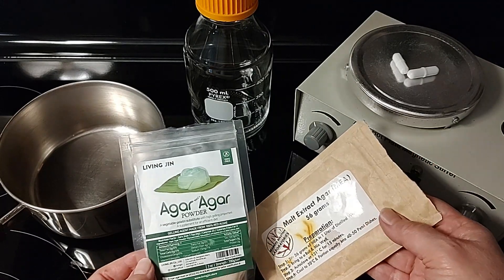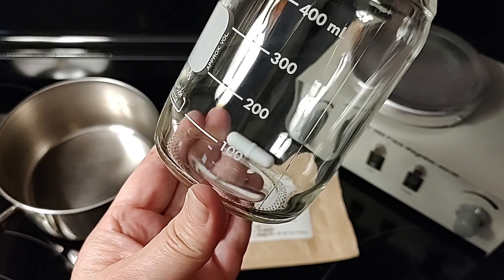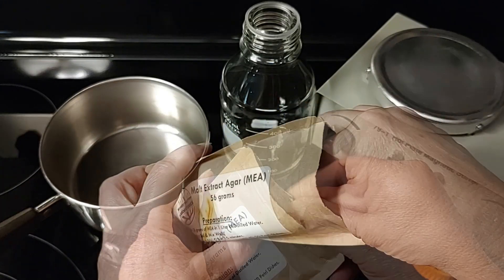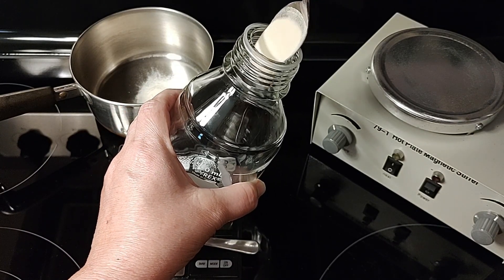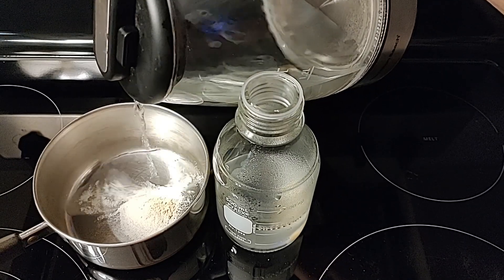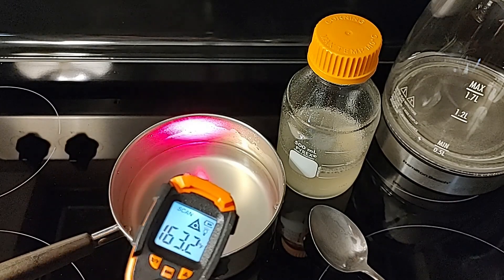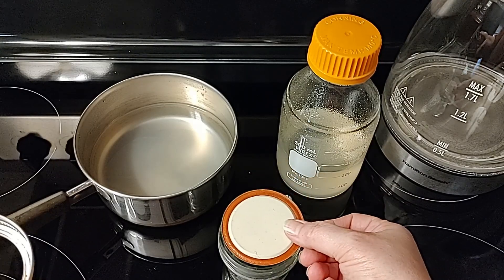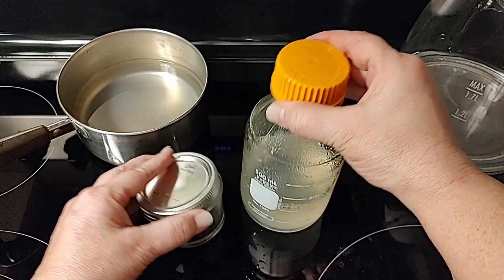How to Make Agar in a Pan No Stir Plate Needed MEA No Pour Jar TEK Petri Dish Easy Home Mycology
How to Make Agar in a Pan No Stir Plate Needed MEA No Pour Jar TEK Petri Dish Easy Home Mycology. We appreciate you and your comments.